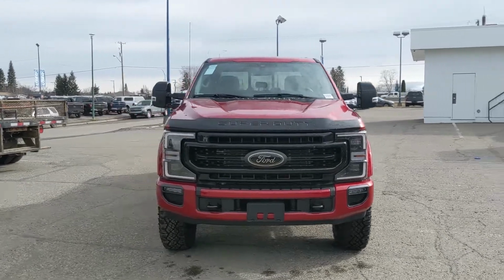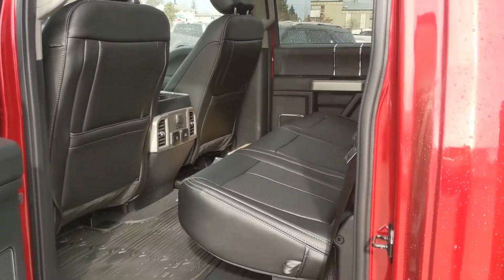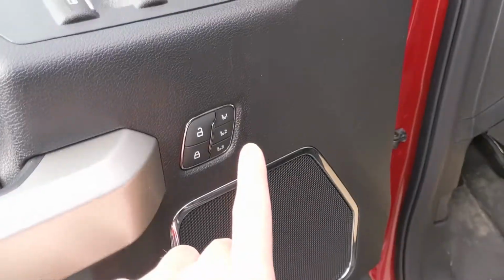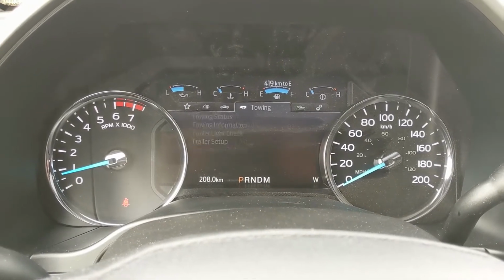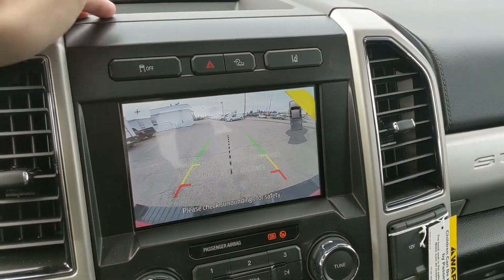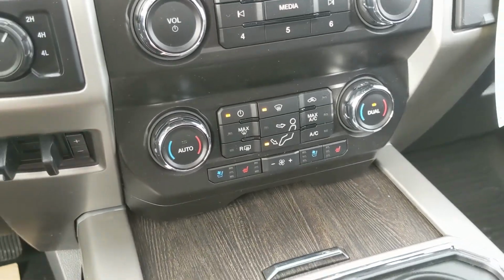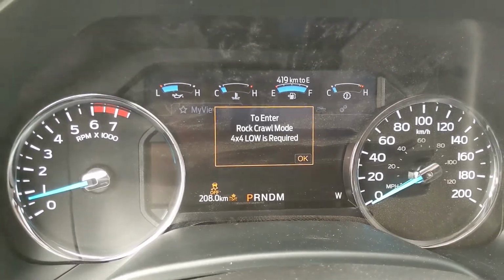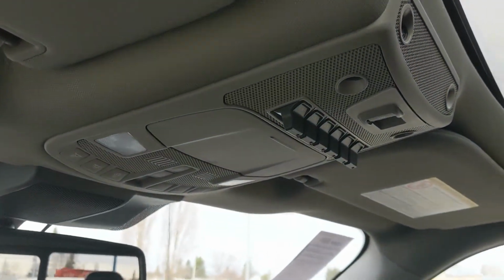2021 Ford F-350 Lariat Tremor Walk-Around | Stock# EC65065 | Prince George Ford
2021 Ford F-350 Lariat Tremor Walk-Around | Stock# EC65065 | Prince George Ford

The 2021 Ford F-350 Lariat Tremor comes with some great features that include FORDPASS CONNECT, Backup Camera, BLIS W/Cross Traffic, Lane Keeping System, Remote Vehicle Start, Lariat Black Appearance Package, Tremor Off-Road Package, Gooseneck Hitch Kit, 5th Wheel Hitch Prep Package, Trailer Tow Package, Trailer Brake Controller, SYNC 3, Navigation, B&O Audio, Dual Zone Electronic Climate, Twin Panel Moonroof, and Pre-Collision Assist. Coming with a Rapid Red exterior with a Black Leather interior and powered by a 7.3L DEVCT NA PFI V8 Engine. It handles surprisingly well for a truck of this size and will be sure to satisfy. Comfort is one of many areas that the 2021 Ford F-350 Lariat Tremor excels in. We think you’ll be pleased with the sense of security felt while driving this truck. Come visit us at Prince George Ford to take this unit for a test drive.

1331 Central Street West
Prince George, BC
V2M 3E2